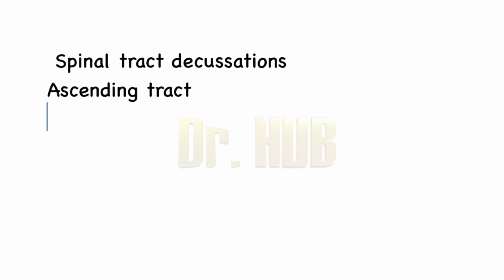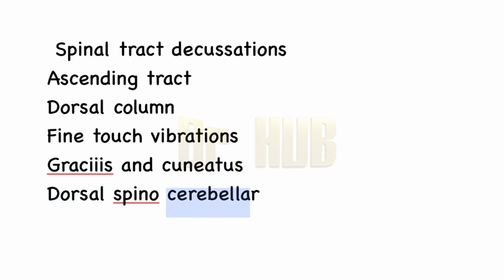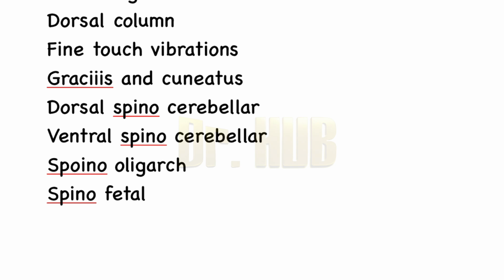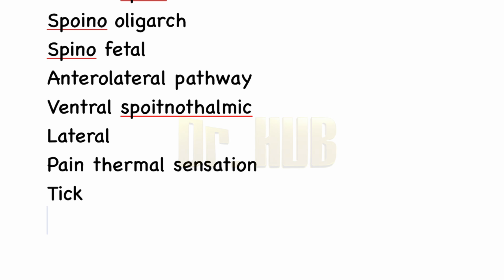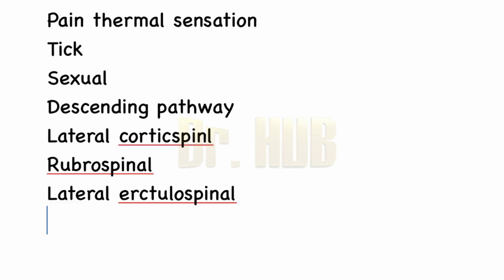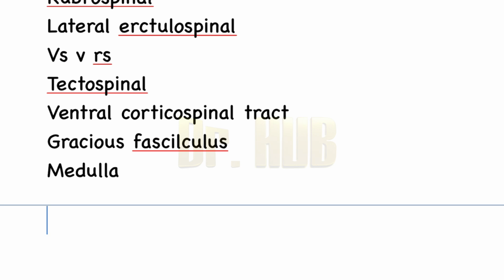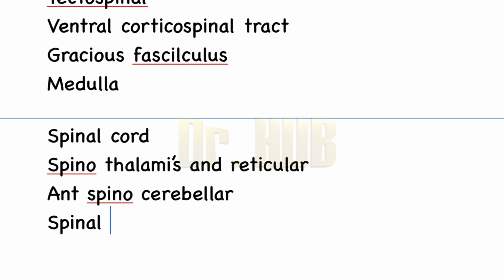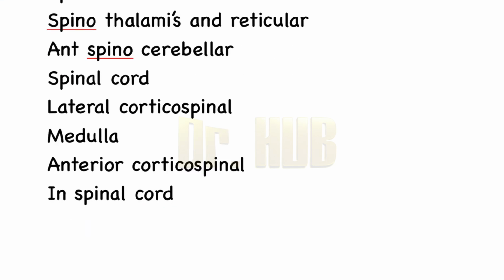Spinal tract decussation